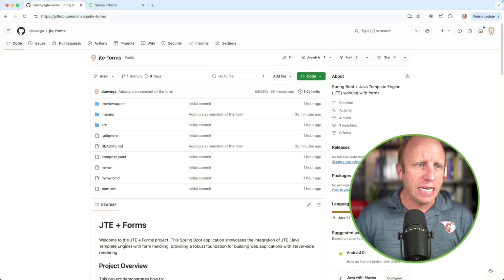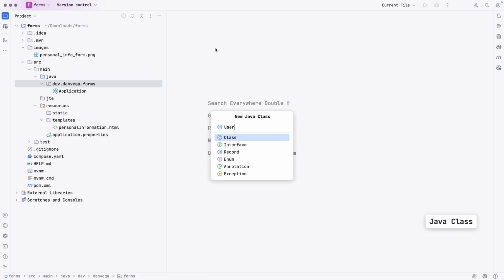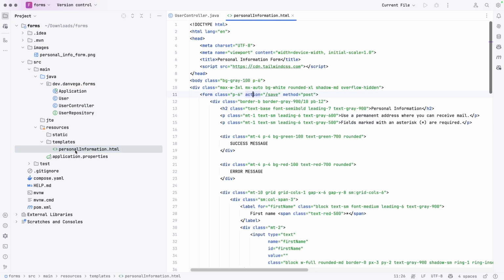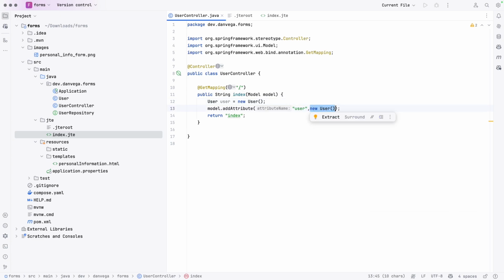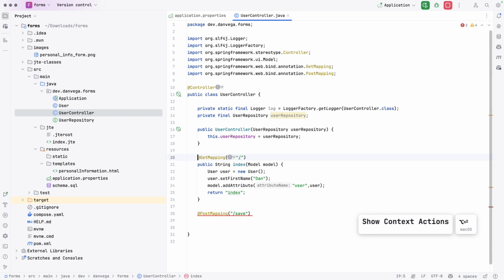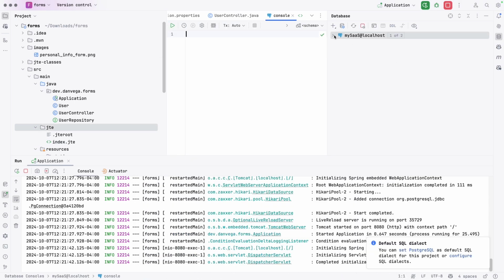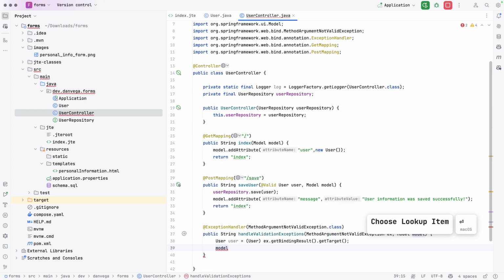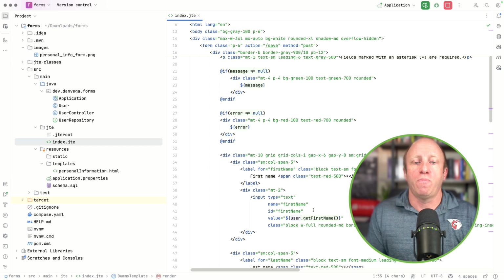Building Dynamic Forms with Spring Boot and Java Template Engine (JTE)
Learn how to create interactive web forms using Spring Boot and the Java Template Engine (JTE) in this comprehensive tutorial. I'll walk you through building a full-featured user registration form, covering:

✅ Setting up a Spring Boot project with JTE
✅ Creating a user model and repository
✅ Implementing form validation
✅ Persisting data to a PostgreSQL database using Docker
✅ Handling form submissions and displaying success/error messages

Perfect for developers looking to move beyond Thymeleaf and explore JTE's capabilities in Spring Boot applications. Whether you're new to Spring or an experienced developer, this tutorial offers valuable insights into modern web form development.